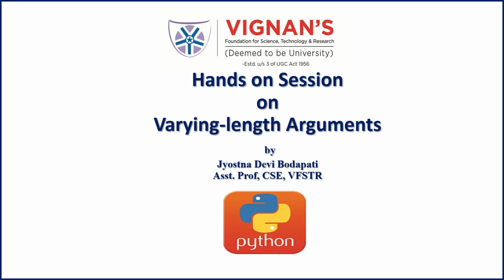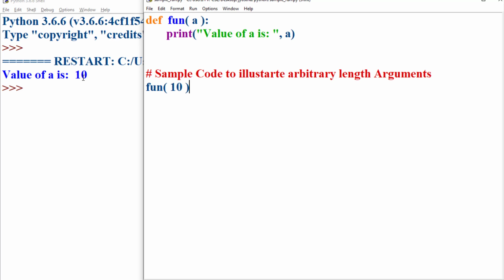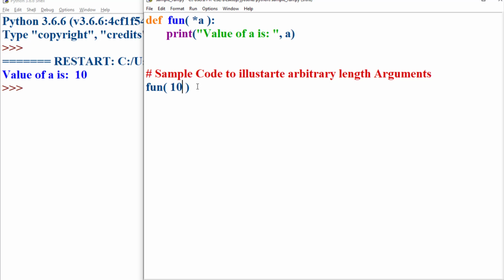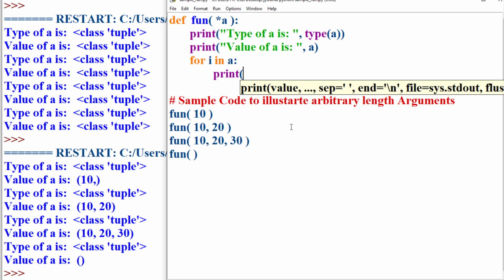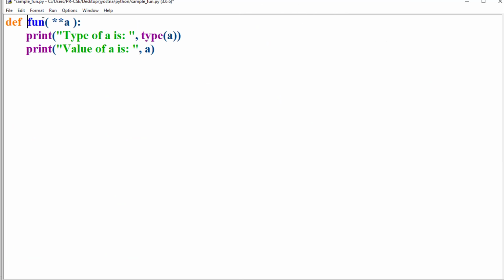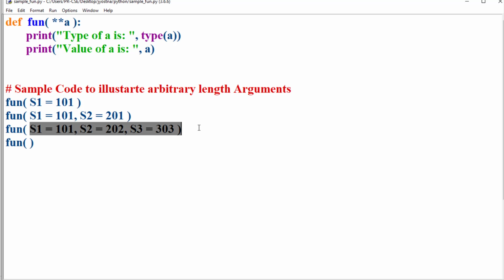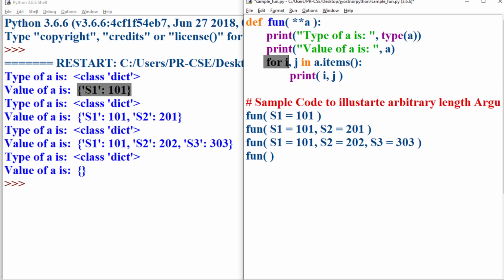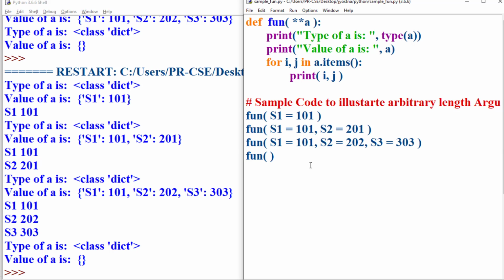Python Variable length Arguments